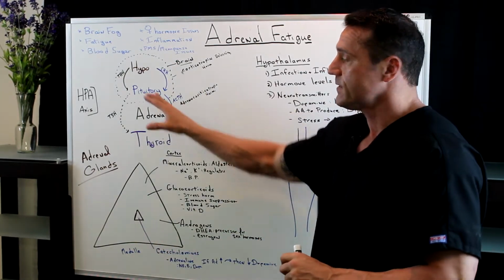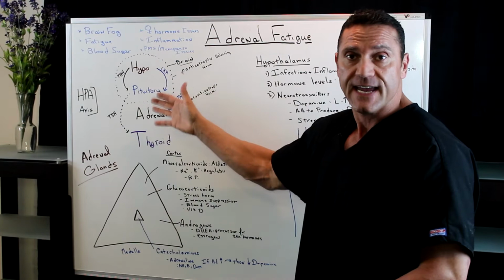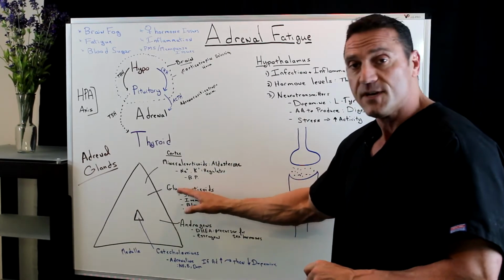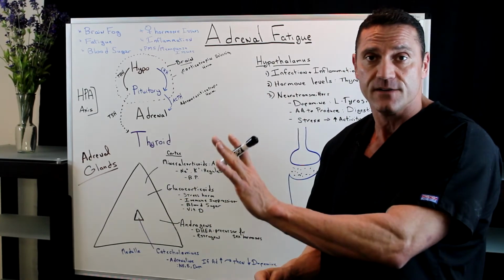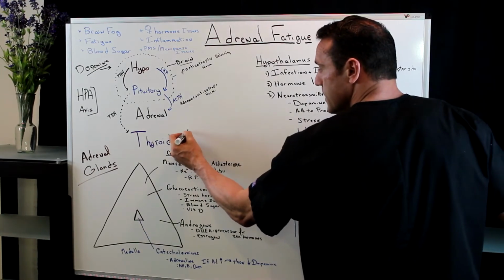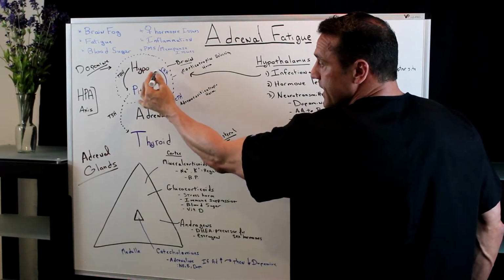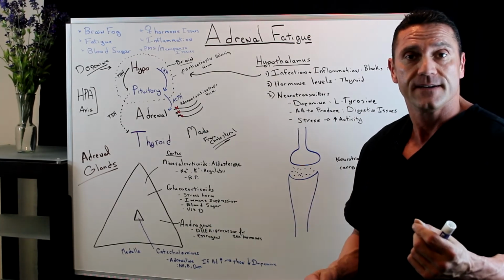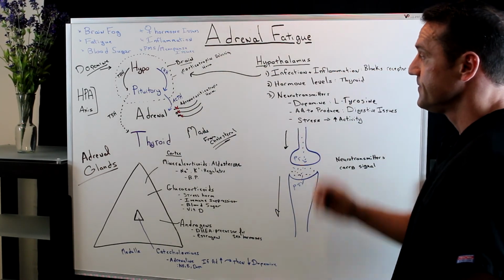What is Adrenal Fatigue?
The HPA Axis and the Stress Response:

The body perceives and adapts to stressors through what is called the hypothalamic-pituitary-adrenal (HPA) axis.  This area of the brain called hypothalamus senses the environmental conditions and then it sends signals in the form of chemicals to the pituitary gland.

The pituitary gland receives the signals from the hypothalamus (corticotropin releasing hormone – CRH) and sends its own chemical signals to the adrenal cortex through a hormone called adrenocorticotropic hormone (ACTH) in order to form the appropriate responses to the environmental stimuli.

When we are under chronic stress it creates an alteration in the HPA axis which reduces the body’s ability to adapt to new stressors.  This condition is called adrenal fatigue, which can also progress further to adrenal exhaustion.

The Major Function of the Adrenals:

Although the adrenals are no bigger than the size of a walnut, they have an incredibly important role in the human life cycle.  Some of the many different hormones created by the adrenals include steroid hormones such as adrenalin, norepinephrine, cortisol, aldosterone, estrogen and testosterone.

4 Categories of Hormones and Adrenal Fatigue:
There are 2 major regions within the adrenal glands that produce hormones.   The adrenal cortex is in the outer circumference of the adrenal glands, it produces three classes of hormones:

1. Mineralocorticoids:
This is primarily aldosterone which acts to maintain the proper salt and water levels to ensure the right blood pressure.  Without aldosterone, the kidney will excrete most of the sodium and water, leading to severe dehydration, low blood pressure and possible death.

Individuals who struggle with high blood pressure often take medications that reduce the amount of circulating aldosterone in order to reduce sodium and water content in the blood.  This results in a lowering of the blood pressure.

Individuals who struggle with too low of blood pressure, often have either an inability to produce and utilize aldosterone.  This could be a genetic issue or a functional problem related to adrenal gland exhaustion.

2. Glucocorticoids:
This is mainly referring to cortisol which is involved in the stress response and its main function is to increase blood sugar and reduce inflammation.  Cortisol stimulates glucose production within the liver and muscle cells, increasing blood sugar levels in order to prepare for a fight or flight response.  In addition, it has significant anti-inflammatory effects.

High cortisol will cause increase blood sugar levels and can lead to weight gain.  When the body is under chronic stress, we are unable to produce enough cortisol to keep up with the demands and therefore, we are unable to manage blood sugar and inflammation.  The key is to have good cortisol balance in order to maintain proper blood sugar and inflammation levels.

3. Sex Hormones:
This includes the master precursor hormones DHEA and pregnenolone as well as estrogen, progesterone and testosterone.   All have weak effects, but play a role in early development of the male sex organs in childhood, and in women during puberty. These are involved in creating and maintaining the differences between men and women.

The adrenal medulla is in the deep, inner region of the adrenal glands and it produces catecholamines.

4.  Catecholamines:
This includes adrenaline, noradrenaline and small amounts of dopamine.  These hormones are the major players in the physiological characteristics of the stress response, the so called ‘fight or flight’ response.  They act to drive up blood pressure, increase heart rate and respiration and increase mental awareness.

The fight or flight response is super critical for survival and for things like exercise and athletic performance.

26W276 Geneva Road  Suite C
Carol Stream, IL  60188